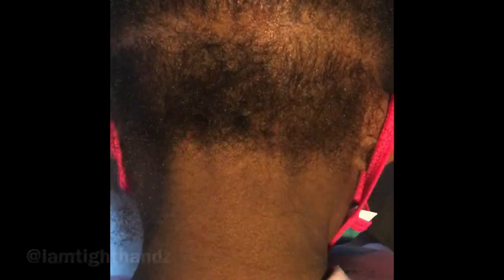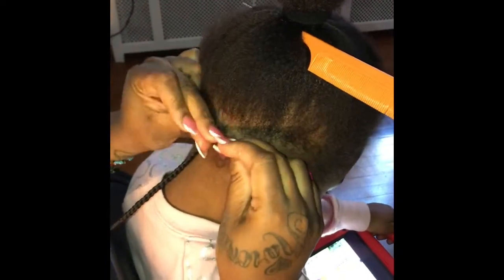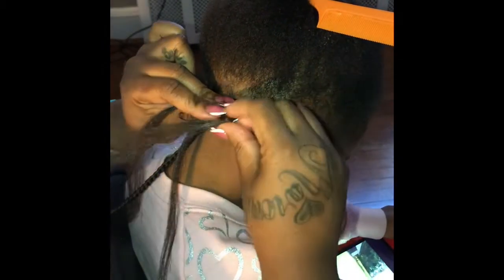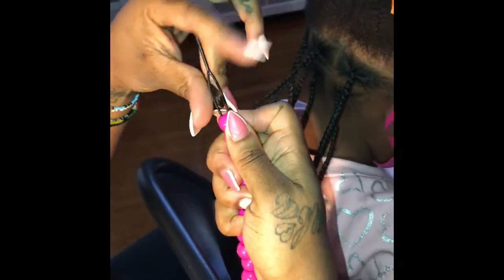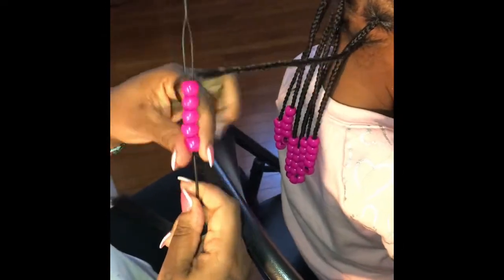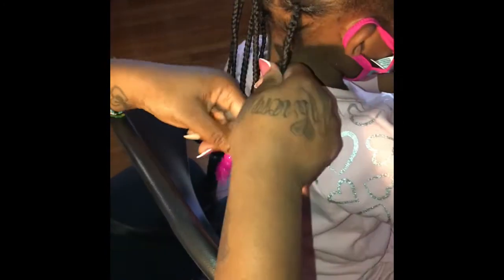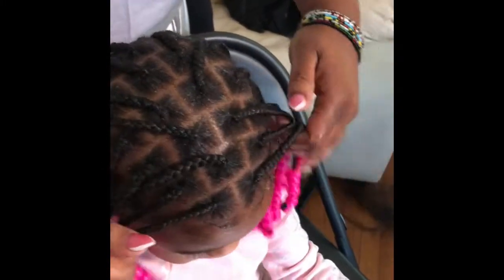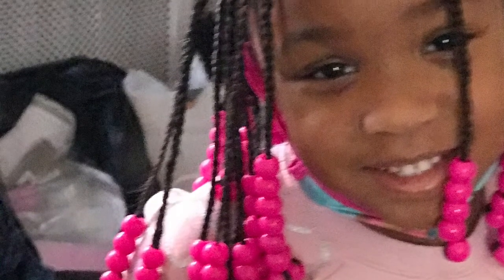Knotless Braids And Scalp